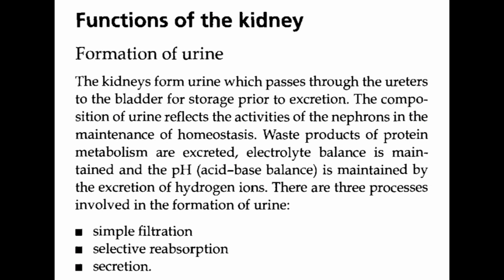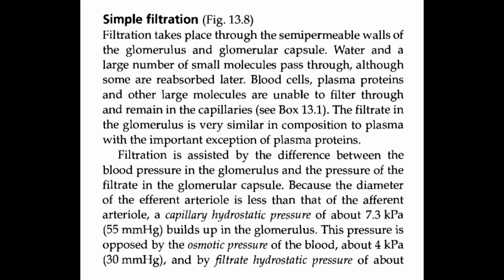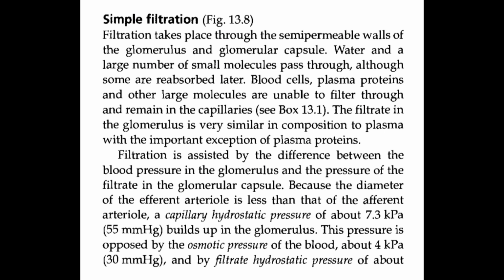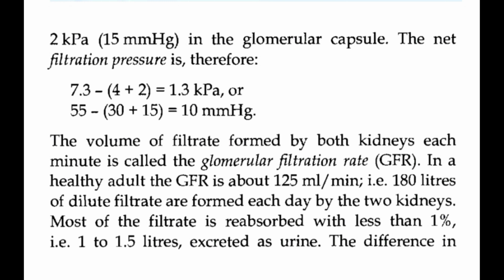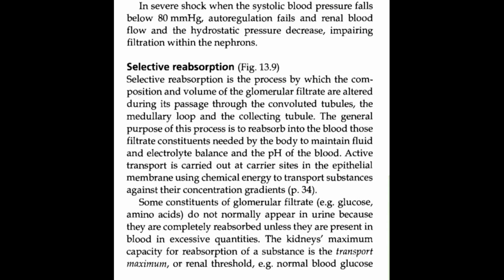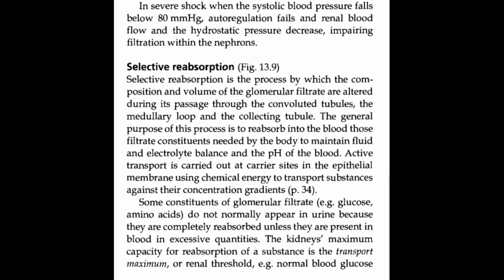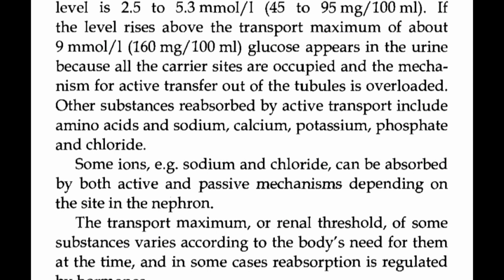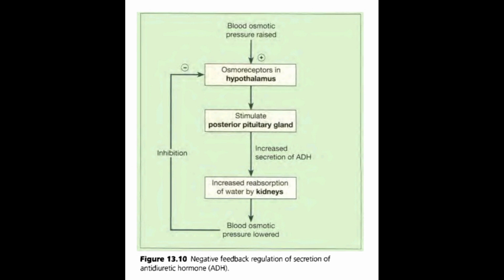Function of kidey | nephrons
In this video i explained about urinary system, Kidneys, anatomy of kideys, work of kideys, physiology of kideys, function of the kidneys, parts that attached to the kidneys, gross structure of the kidneys and microscopic structure of the kidneys and weight of the kidneys, nephrons anatomy and physiology, location of the kidneys and parts of the kidneys.

       Next i will discuss about filtration of uribe.

-urinary system anatomy and physiology bsc nursing first year
-kidney anatomy
-kidney anatomy and physiology
-kidney function test biochemistry
-kidney
-kidney stone treatment
-kidney stones
-kidney failure symptoms
-kidney stones symptoms